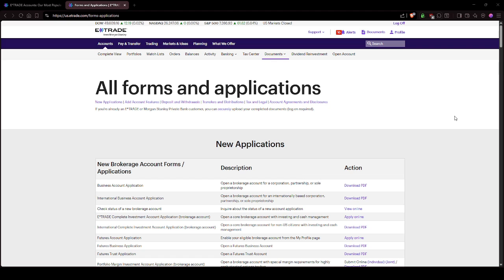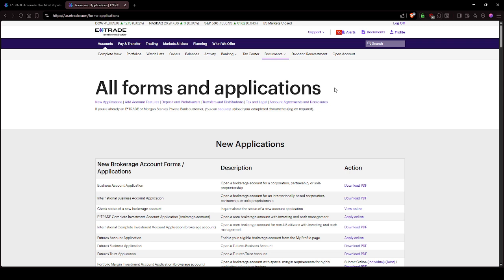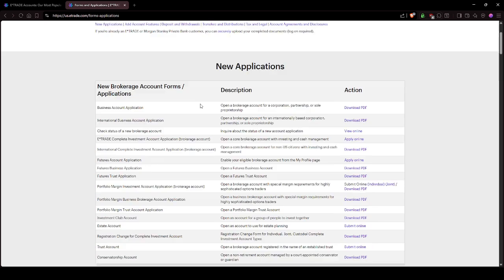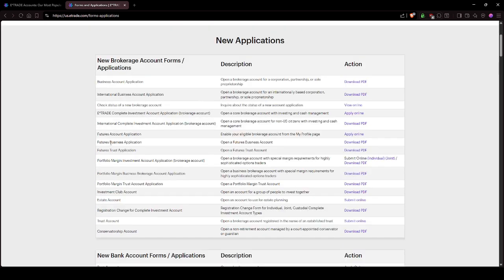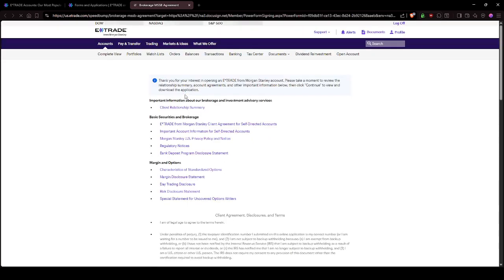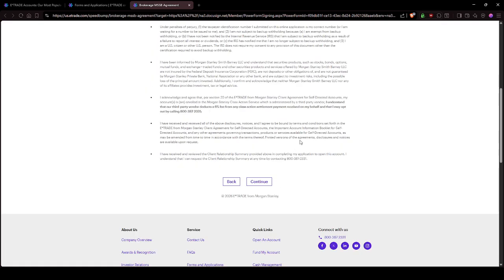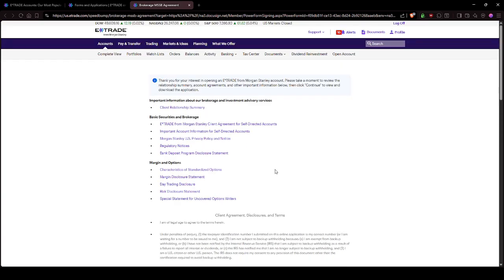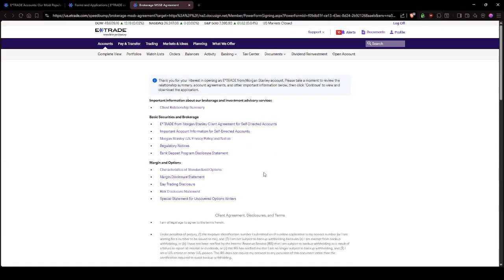How to Easily Open an ETRADE Trust Account: Step-by-Step Guide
Welcome to this tutorial on how to open an ETrade trust account. Opening a trust account can be a simple and straightforward process if you follow the right steps. First, you'll want to visit the ETrade website. Once there, you can navigate to the account opening section, which typically can be found on the main page. Look for an option that allows you to open a new account and select the trust account type.